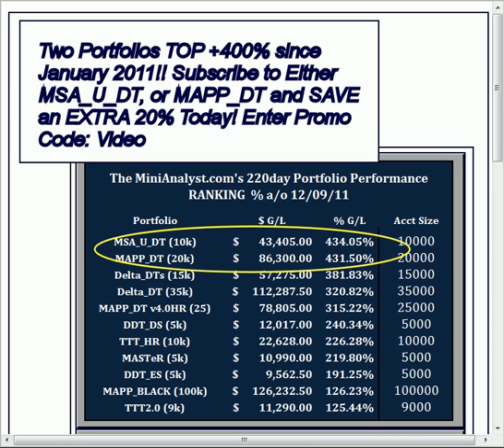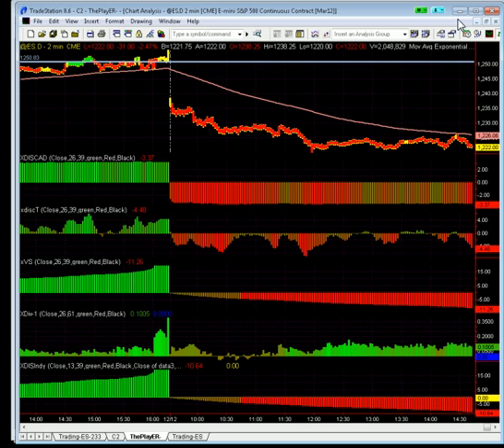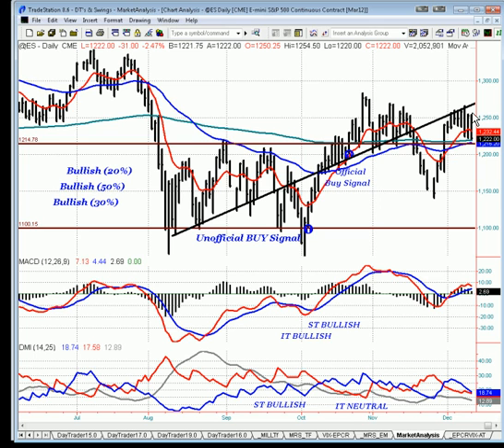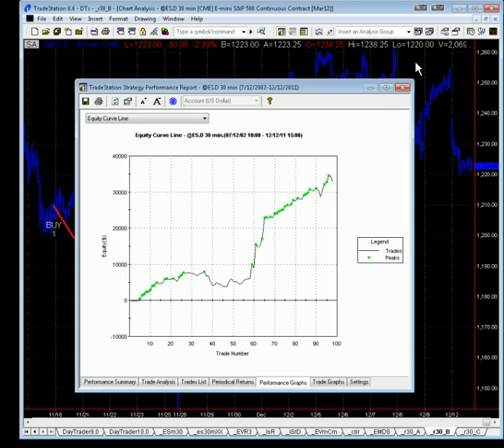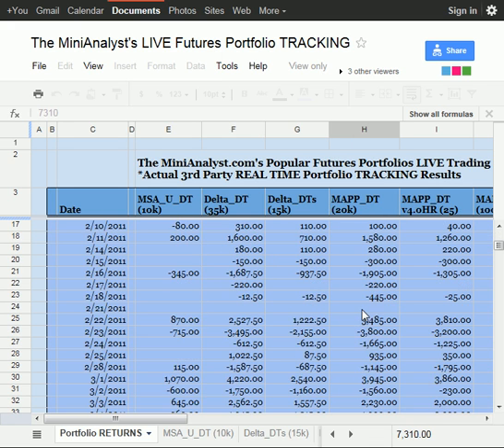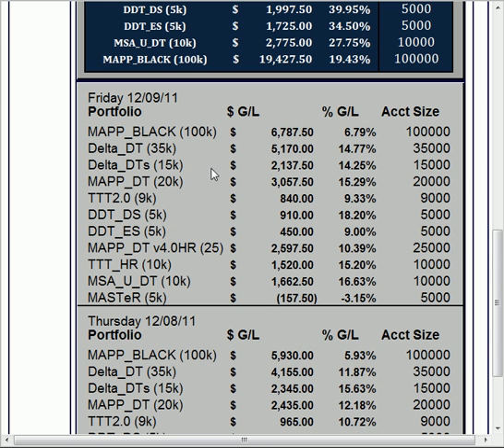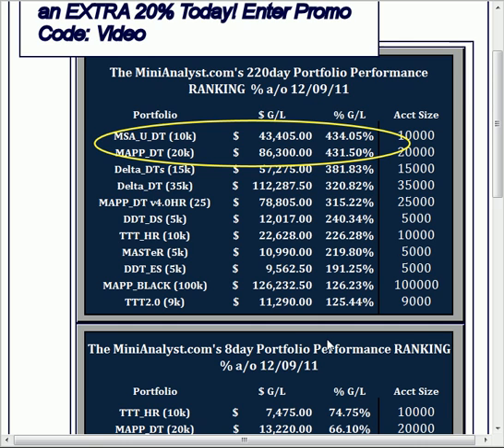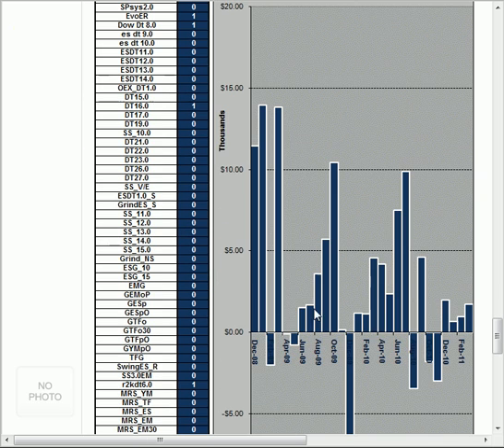Today's FREE Trading Video & Market Analysis for Monday 12/12/11!